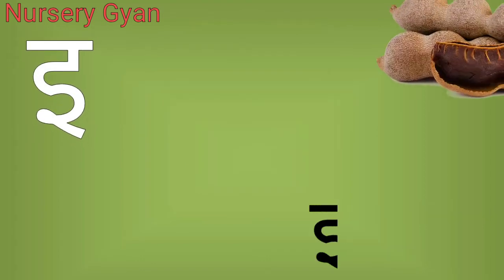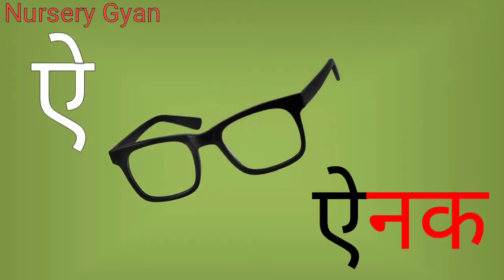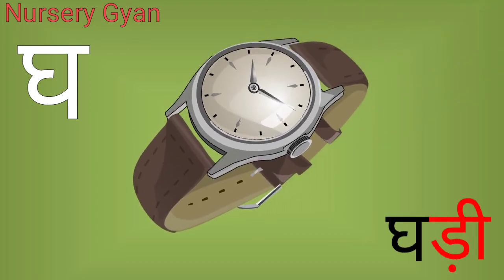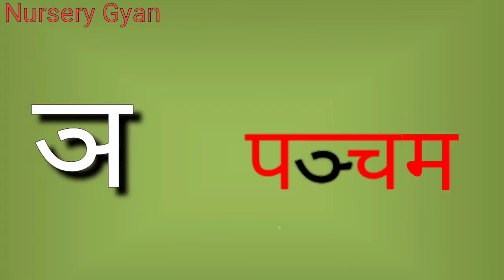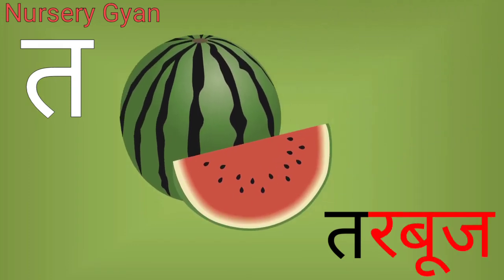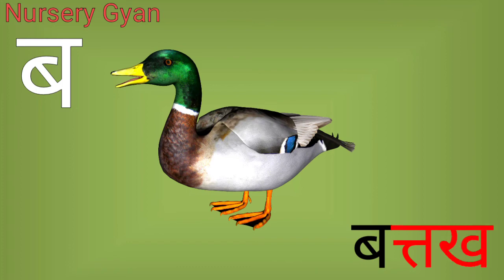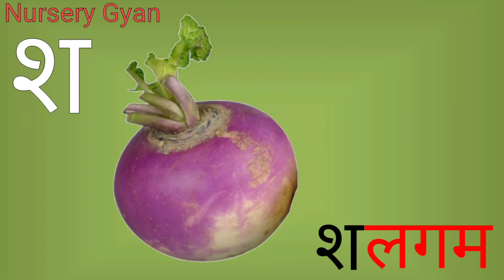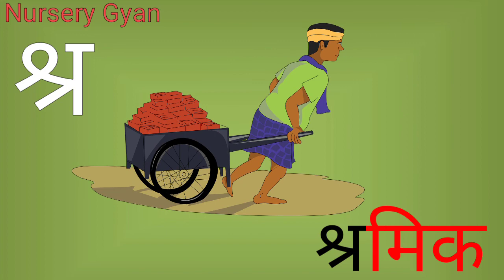अ से अनार , आ से आम।वर्णमाला । अ से ज्ञ तक। अ से श्र तक।hindi varnamala।स्वर और व्यंजन।Nursery Gyan।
अ से अनार , आ से आम, ज्ञ से ज्ञानी, श्र से श्रमिक। अ से ज्ञ तक। अ से श्र तक। A se Anar , Aa se Aam ।हिन्दी वर्णमाला
ये वीडियो बच्चों को अ ,आ , ज्ञ और श्र सीखने में मदद करेगी